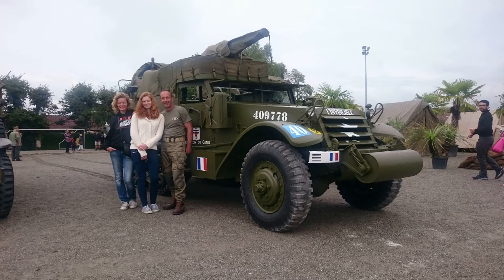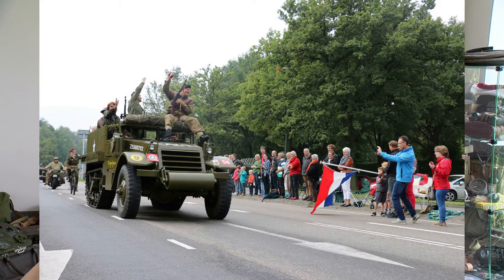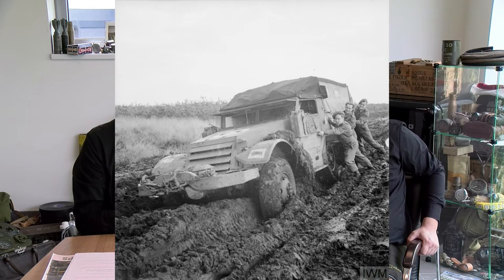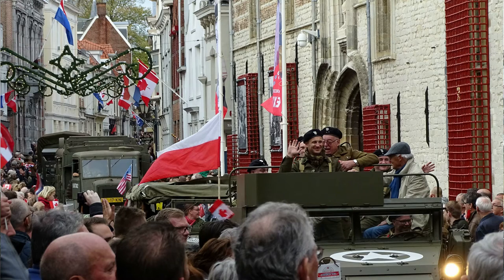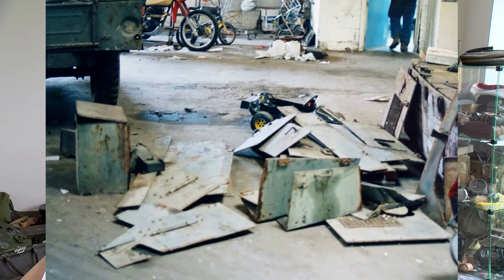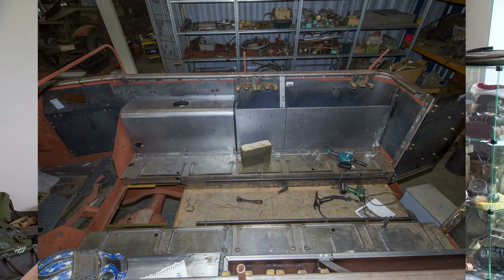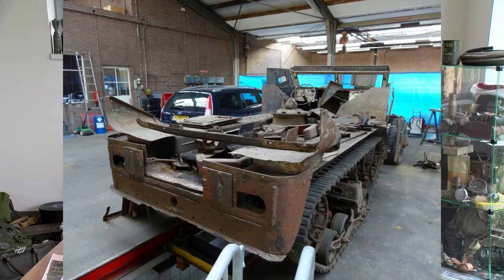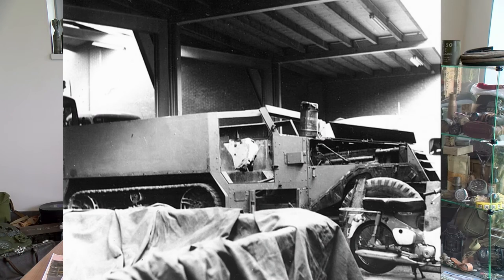[Q&A episode 1/4] This video is about Halftracks!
We have decided to answer the questions in short episodes.
We would like to receive a response with your opinion, tips are welcome. It's the first time for us!